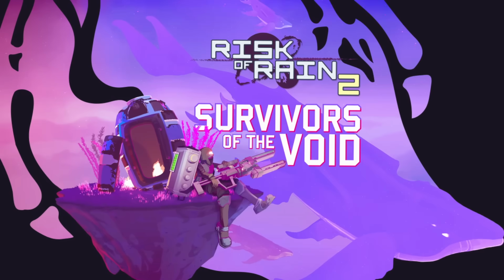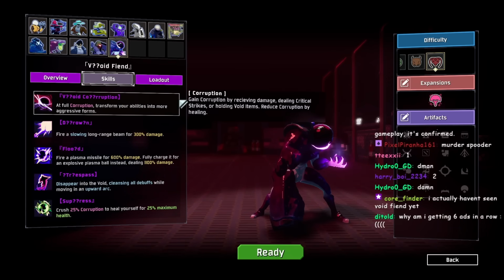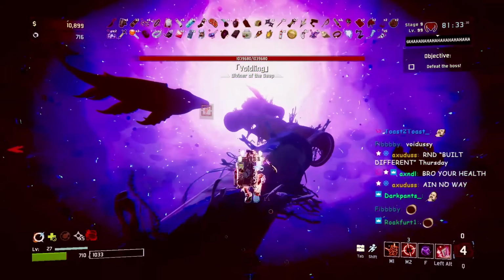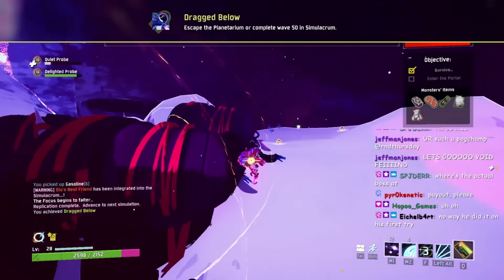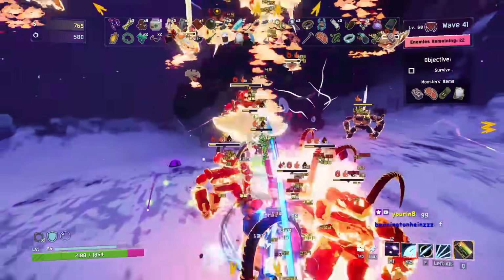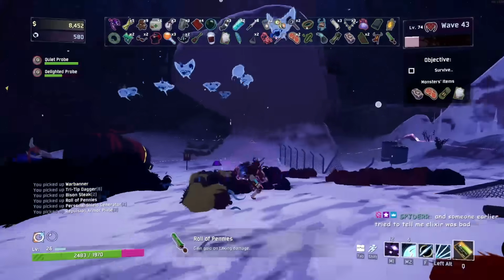How to Unlock the Void Fiend - Survivors of The Void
This is how you unlock the brand new survivor Void Fiend in Risk of Rain 2's new DLC Survivors of the Void.
Honestly, try to avoid fighting the final boss crab. He is impossible. Instead, try the simulacrum. All you have to do is go to wave 50 and you unlock the Void Fiend!